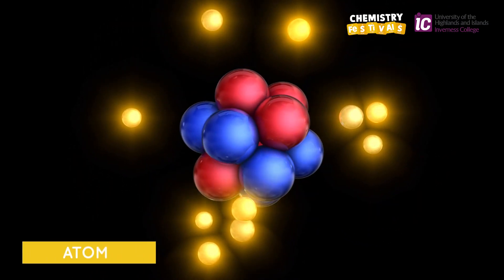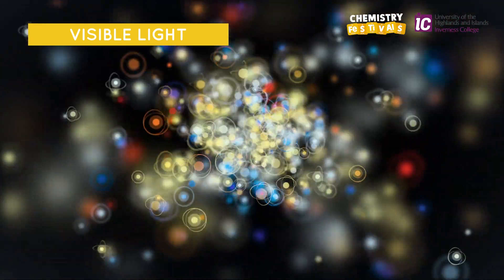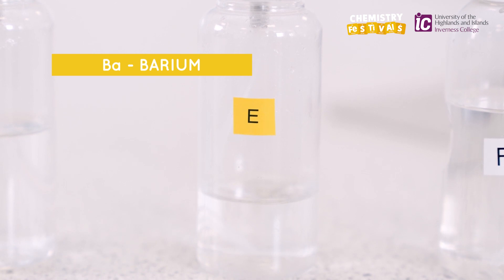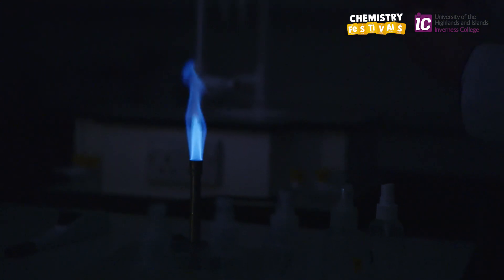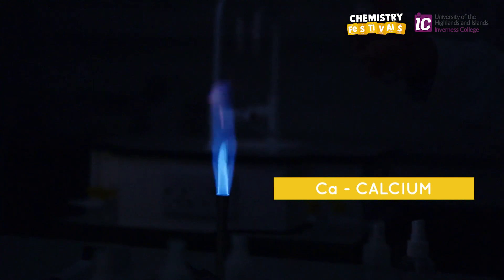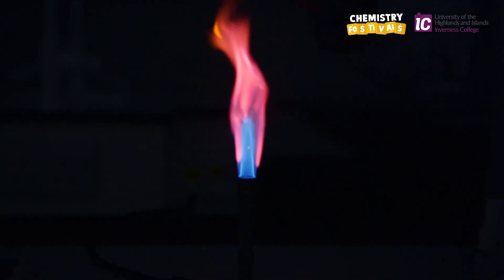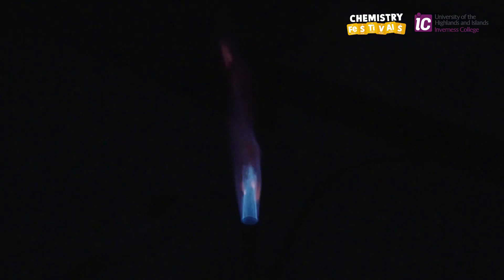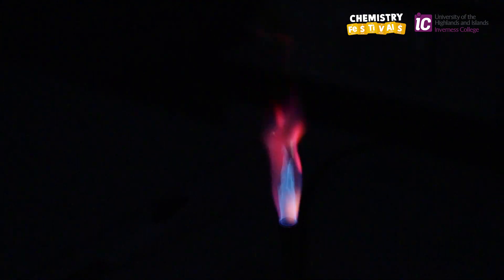Dr Anthony Luke, Inverness College UHI - Salters' Institute, Festival of Chemistry 2021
This video was commissioned by the Salters’ Institute as part of the Festivals of Chemistry 2021 (festivalsofchemistry.co.uk). It was filmed, produced and edited by CTVC and features the late Inverness College UHI lecturer Anthony Luke performing a flame test, which looks at the colours produced by different metals.